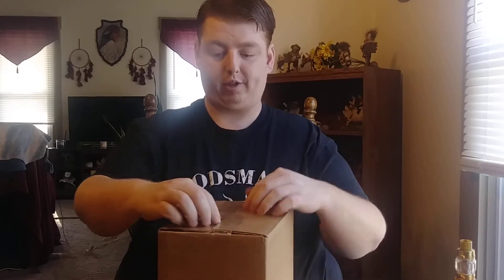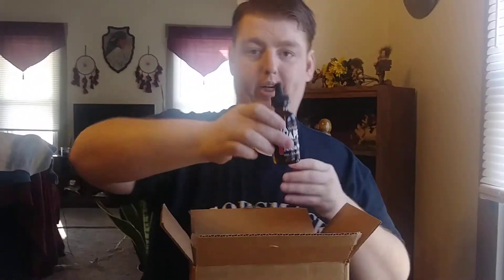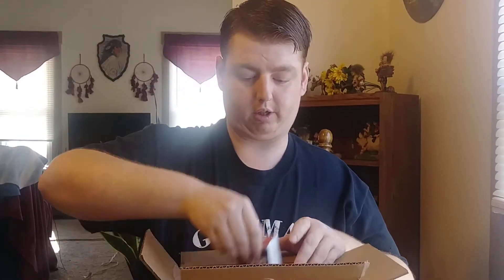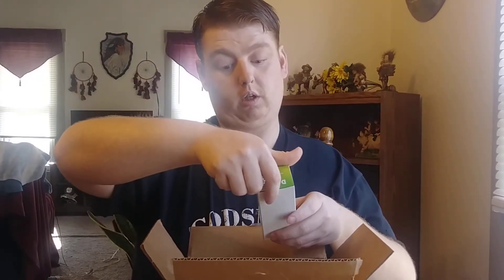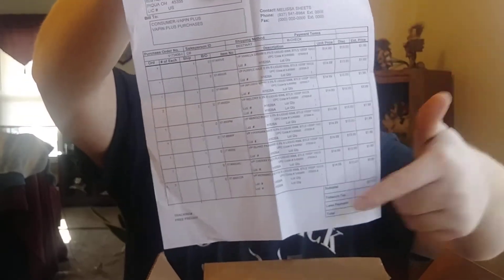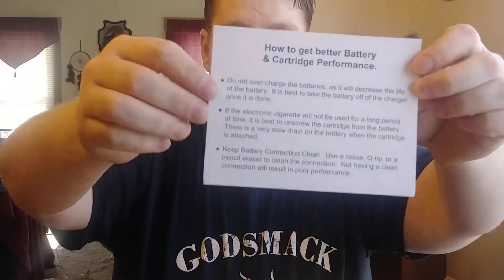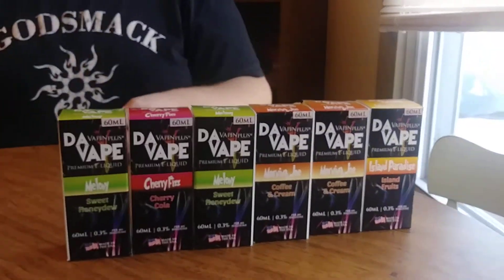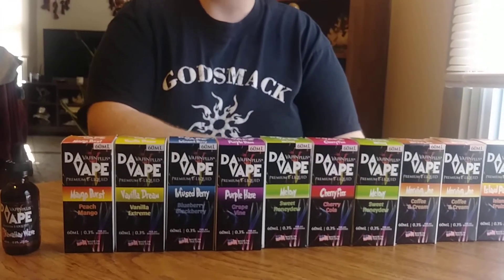UNBOXING MY VERY FIRST VAPE MAIL!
My first vape mail has arrived yaya